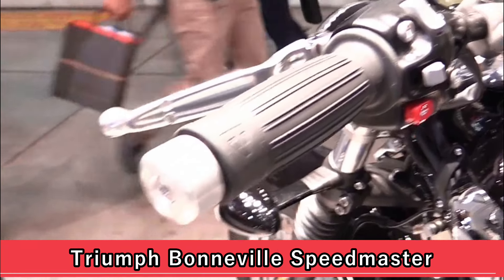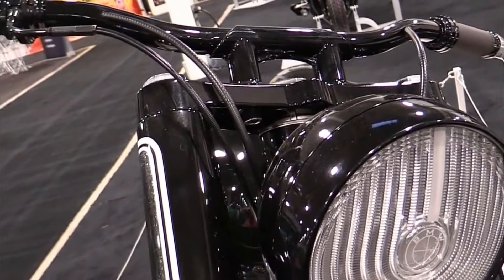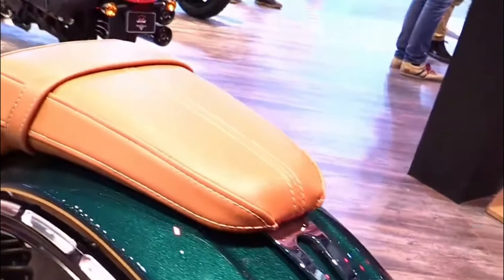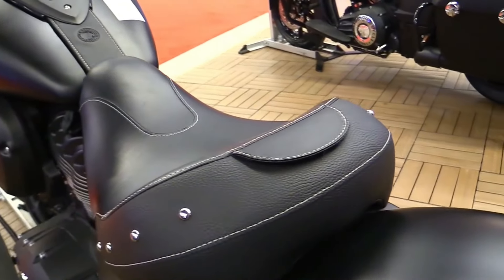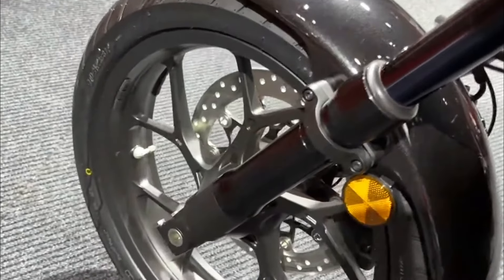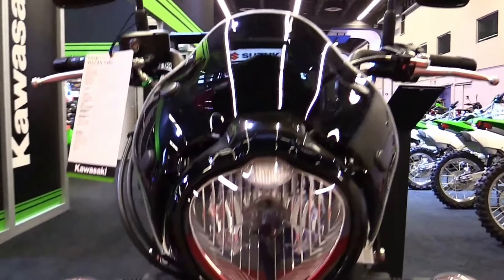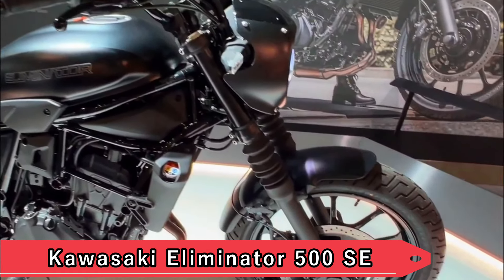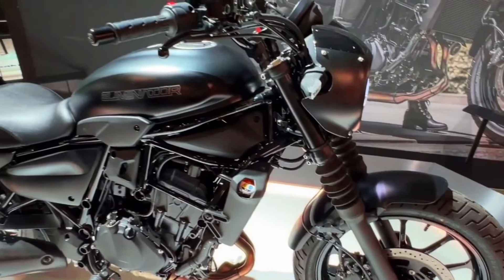Top 10 Best New Cruiser Motorcycles Ready to Ride in 2025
00:00 TOP 10 BEST NEW CRUISER MOTORCYCLES IN 2025
00:06 Triumph Bonneville Speedmaster
01:25 BMW R18
02:50 Yamaha V-Max 1700
04:14 Indian Scout
05:35 Indian Chief Dark Horse
07:00 Ducati Diavel V4
08:30 Honda Rebel CMX1100 DCT
10:00 Kawasaki Vulcan S
01:30 Royal Enfield Shotgun 650
12:55 Kawasaki Eliminator 500